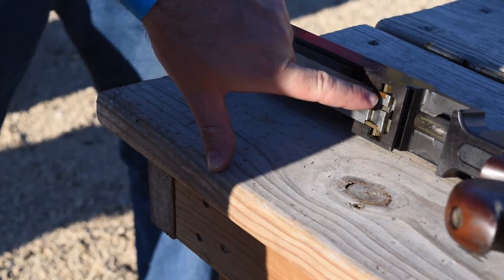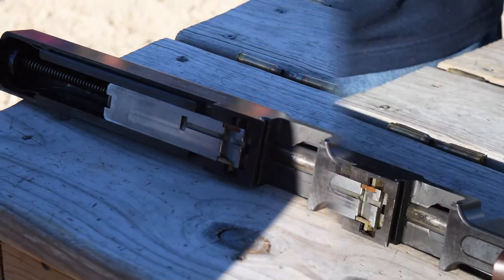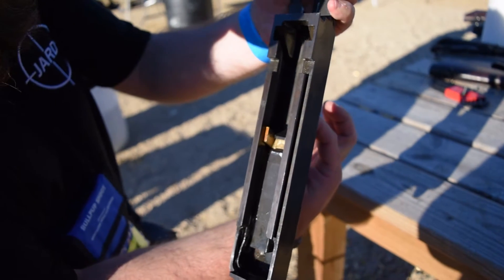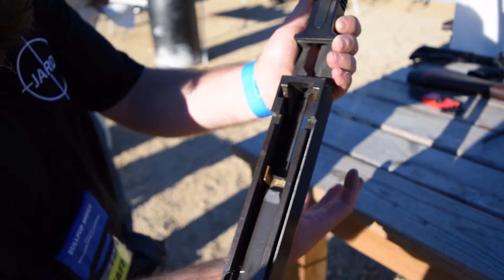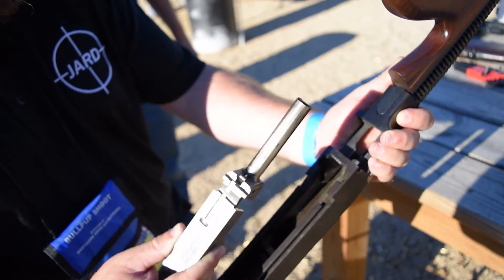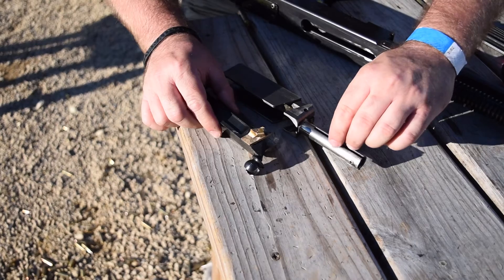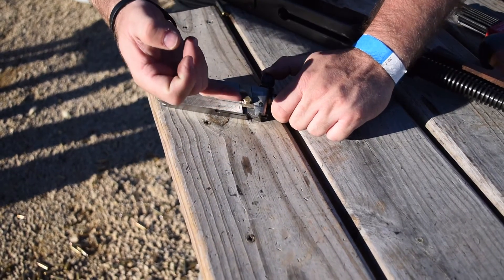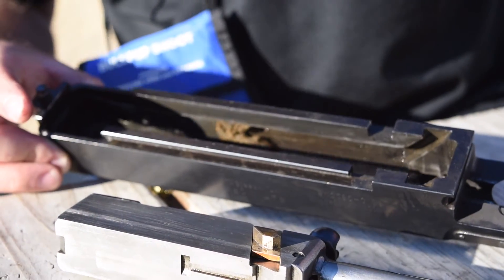Thompson Blish Lock Takedown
In this video we disassemble a Thompson SMG with a Blish Lock and show how it operates. Than we do a side by side slow motion comparison of a Thompson using a Blish Lock and a direct blowback Thompson.
Special thanks to RAT Worx for use of their Thompson in this video check them out